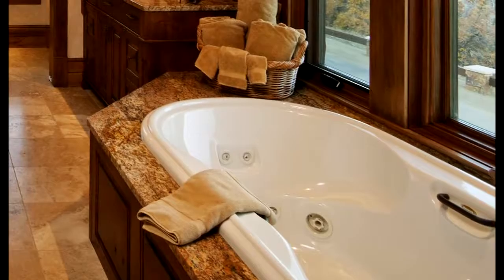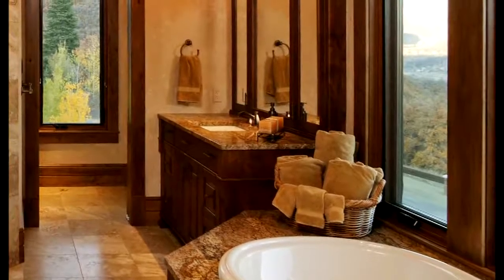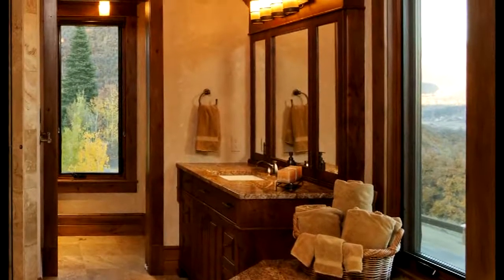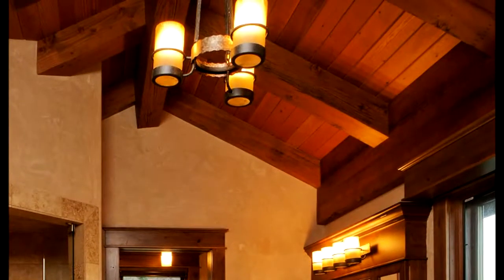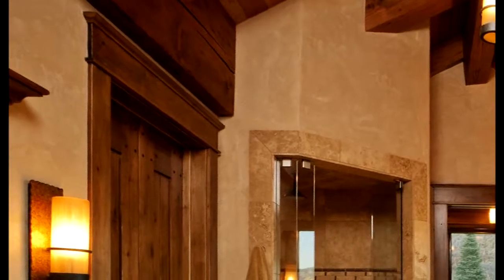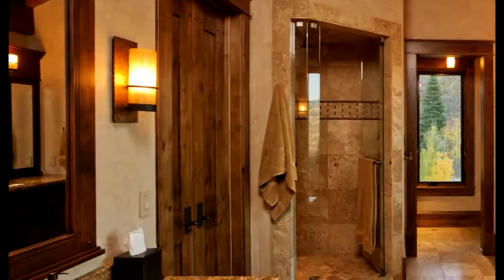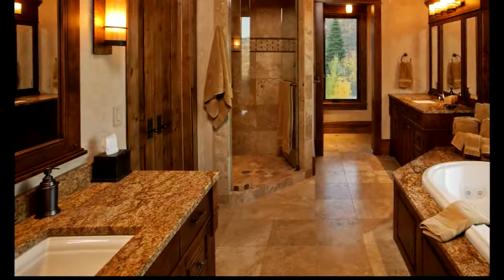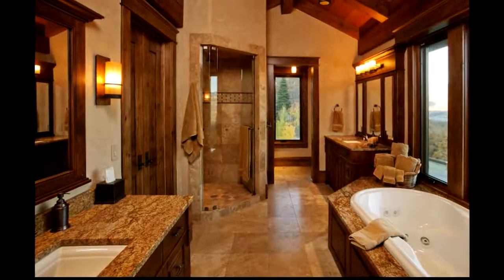Amazing Rustic Idea in Bathroom Design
Meanwhile, there is also simple rustic bathroom that looks so splendid. This bathroom has a wooden panel wall with some windows on it. The green palette on the wall would be a good thing to make this space becomes timeless and classy.